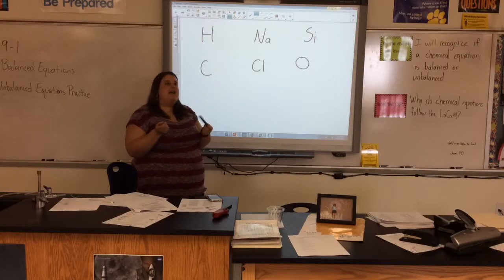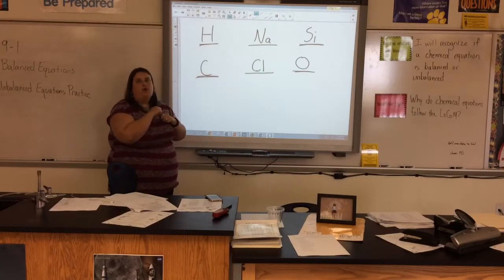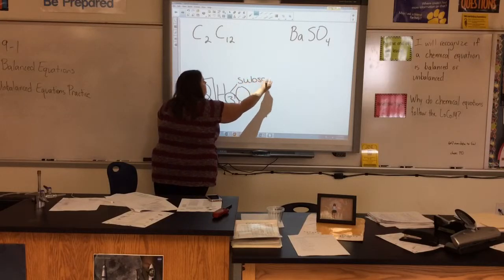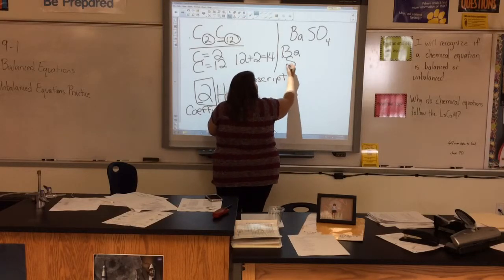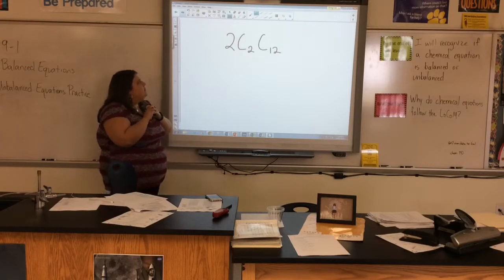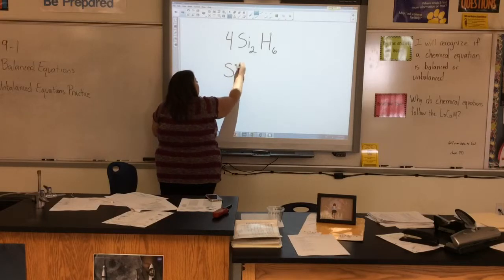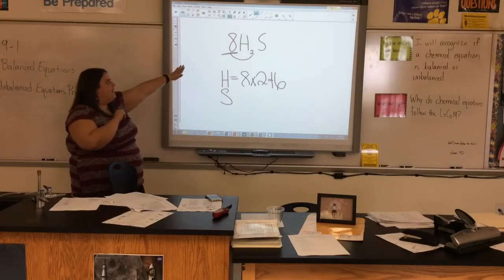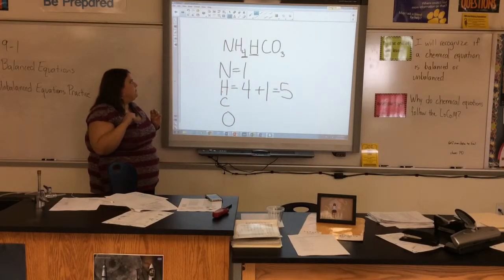Counting atoms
Lesson on how to count atoms with coefficients and subscripts